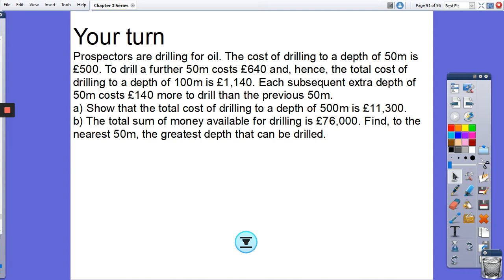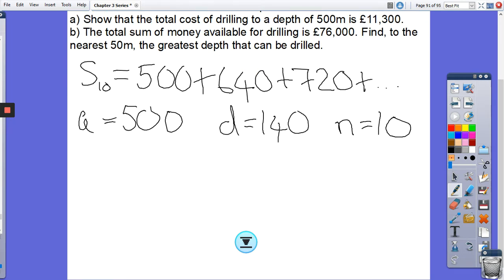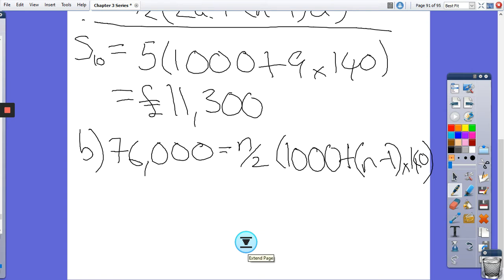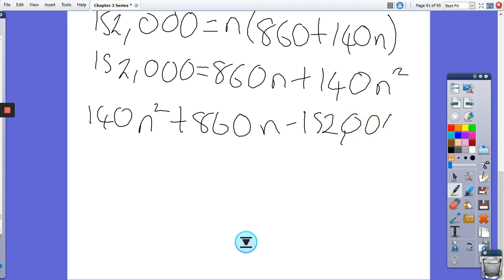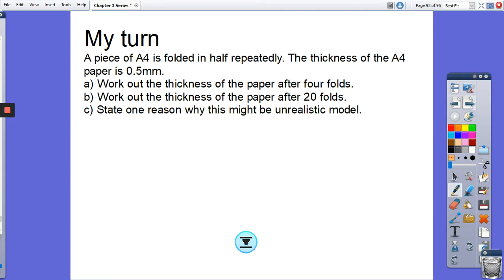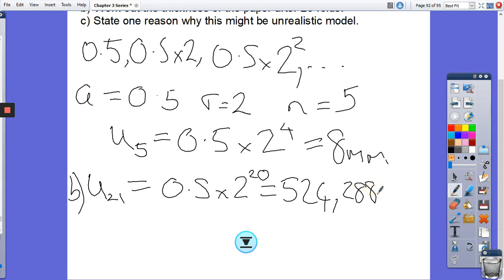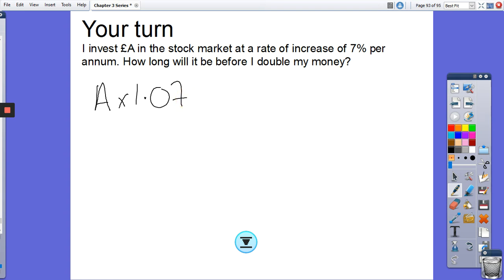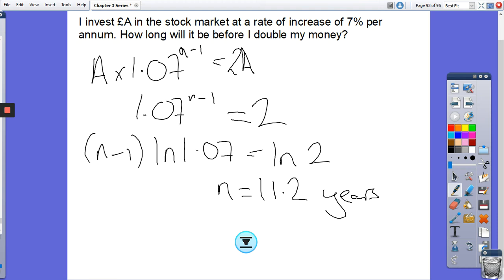Y2 Pure - 3.8.2 Modelling with series for Exercise 3I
Haybridge Maths Year 2 Pure Chapter 3 Series Modelling